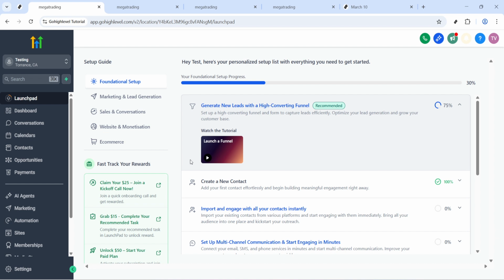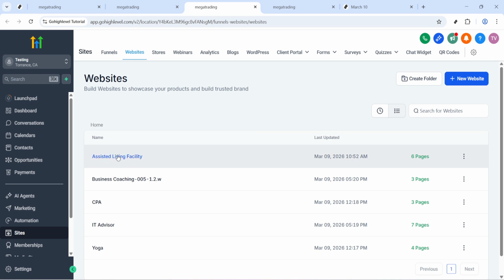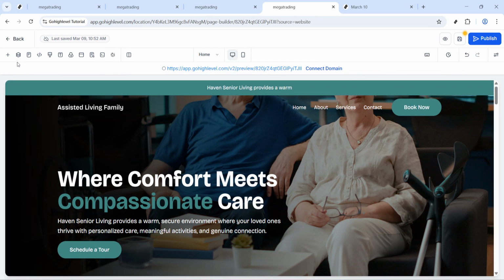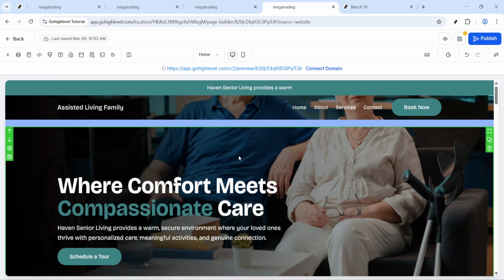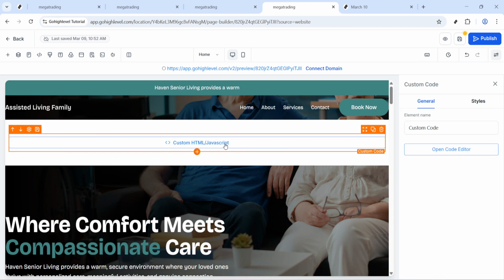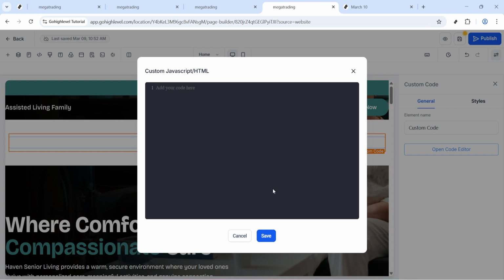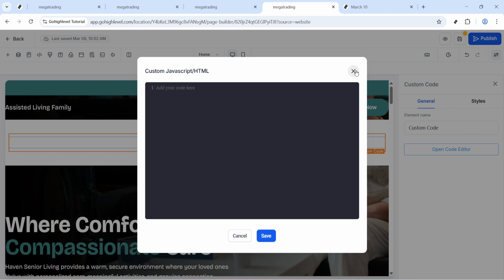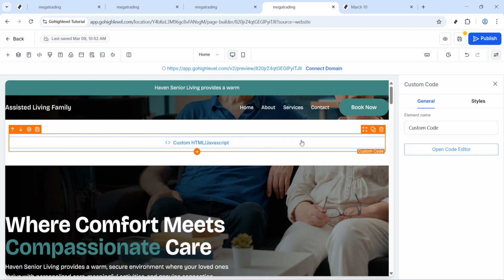How to Embed Custom Code in GoHighLevel (Step By Step 2026)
How to Embed Custom Code in GoHighLevel